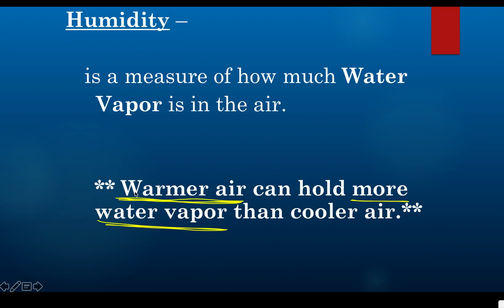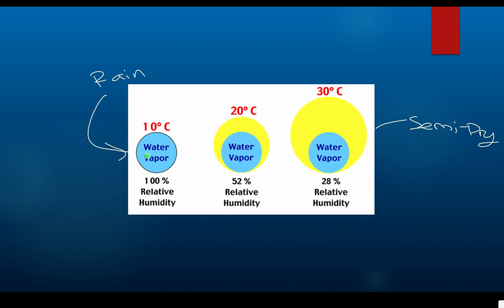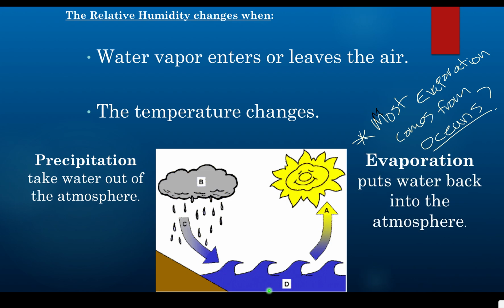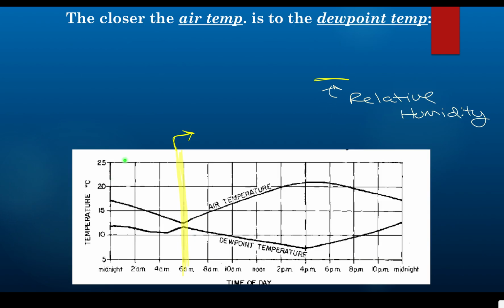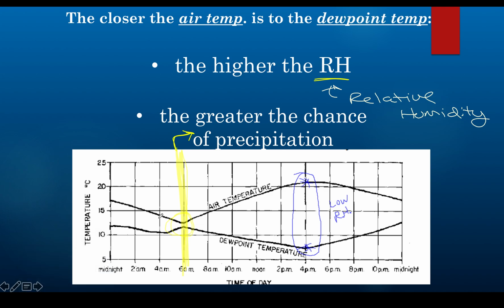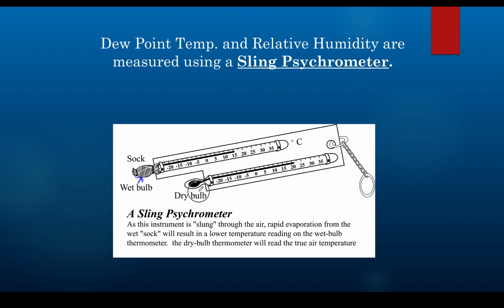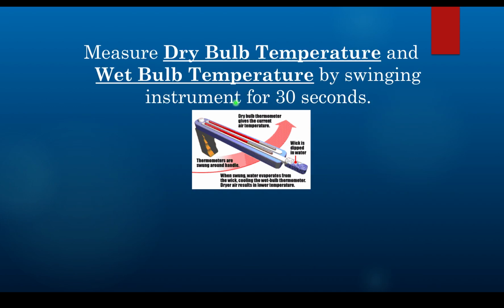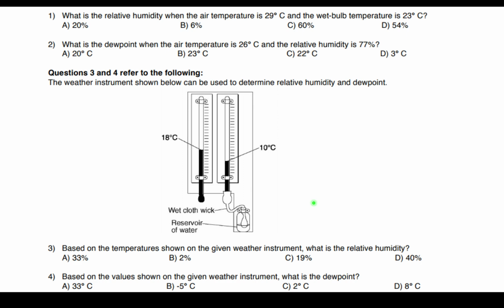OBJECTIVE 8 5